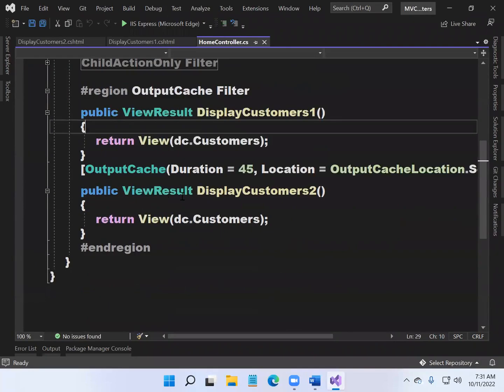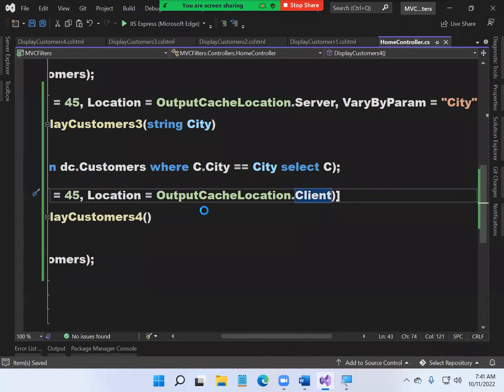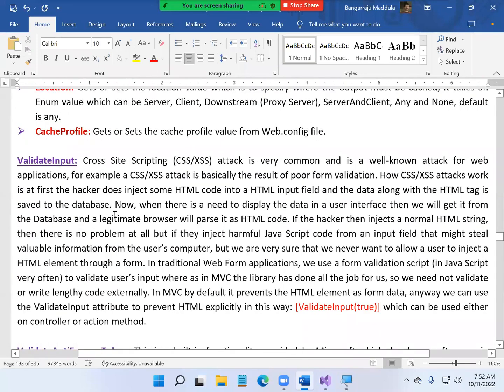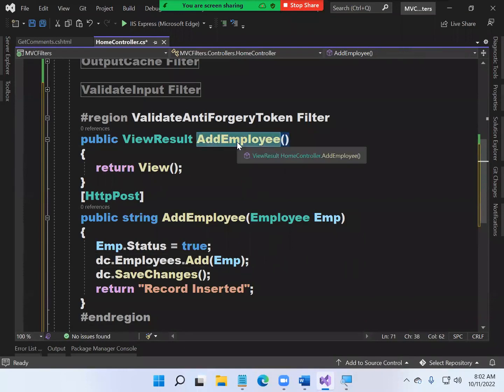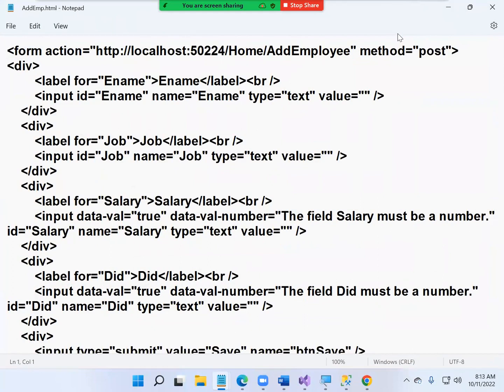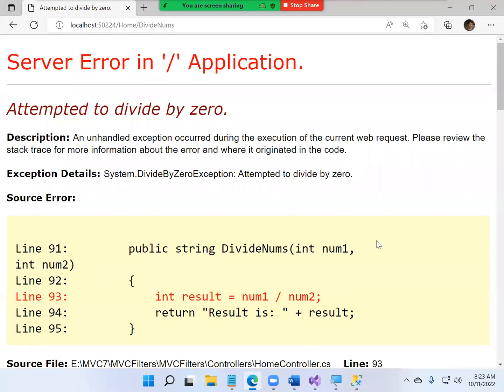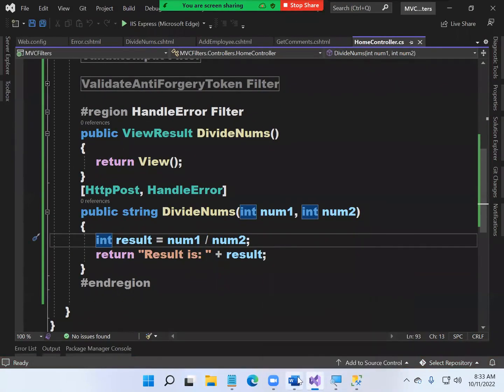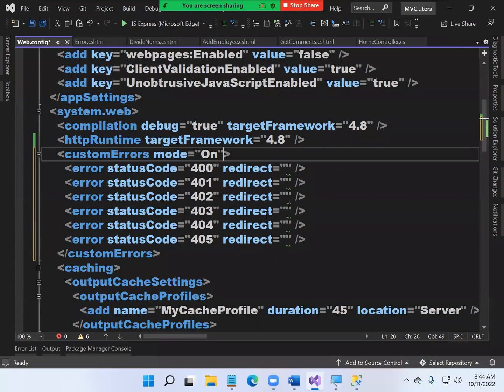DAY 47 Asp Net 11th Oct